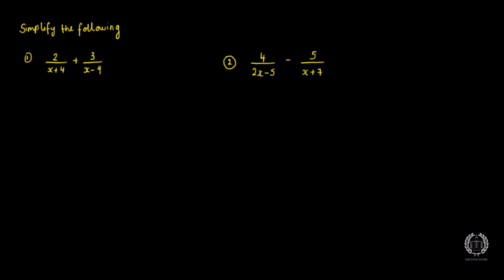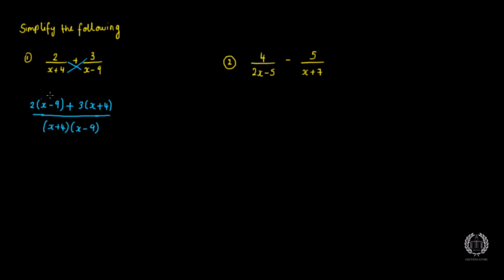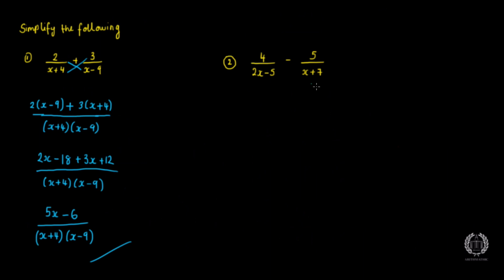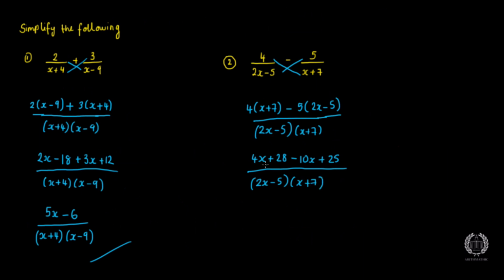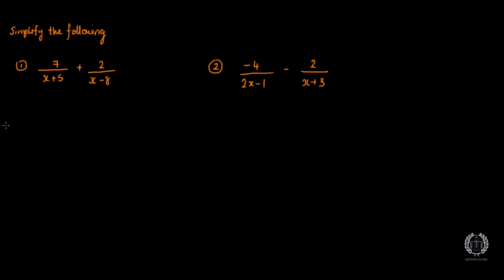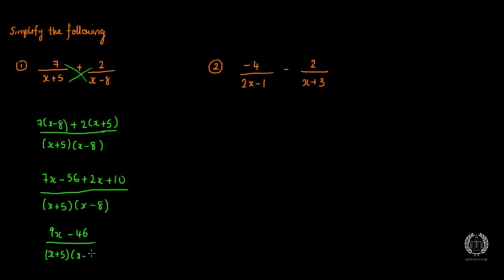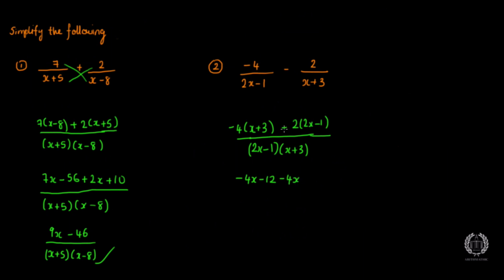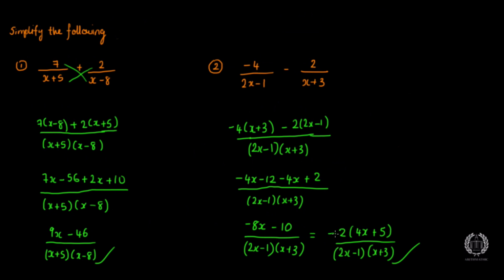Algebraic Fraction | Part 1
Here is a Video Tutorial on how to simplify Algebraic Fractions. At the end of the video there are some questions for you guys to try out. Anything you don't understand don't hesitate to put it in the comment section and I will get back to you.